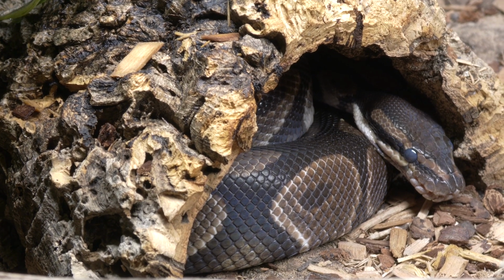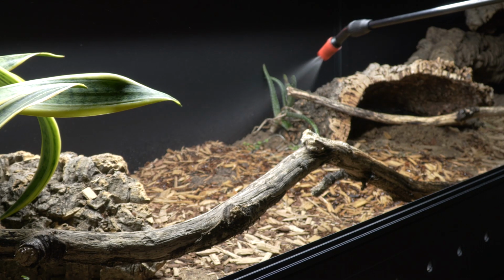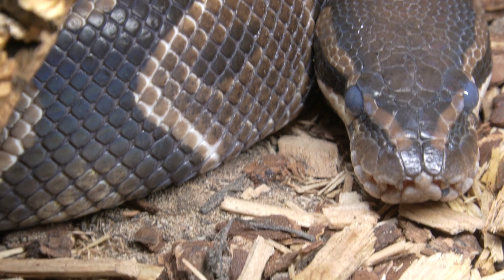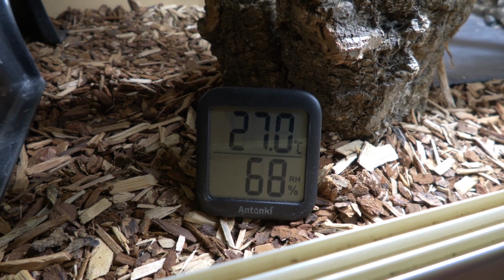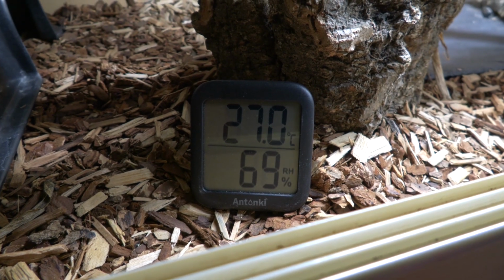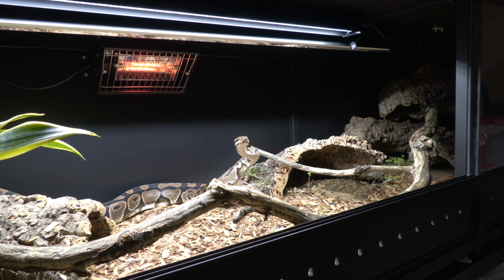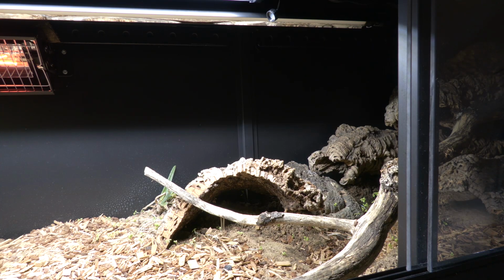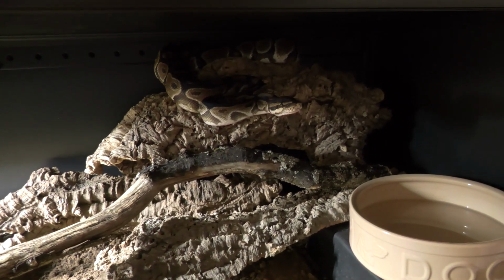What To Do When Your Ball Python Is Shedding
What to do when your ball python is shedding! This ball python shedding guide will teach you how to help your snake shed. Many people ask how do you help your ball python shed and have problems with their ball python not shedding in one piece. This will help you make sure your ball python never has stuck shed again!

PRODUCTS TO USE